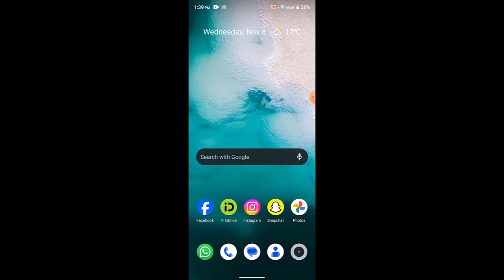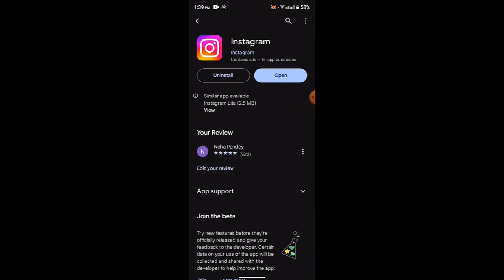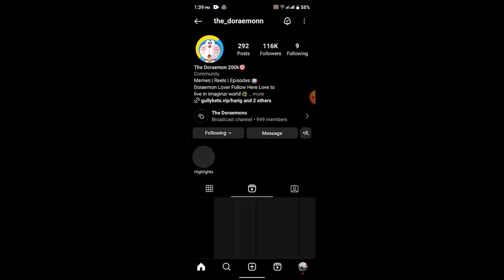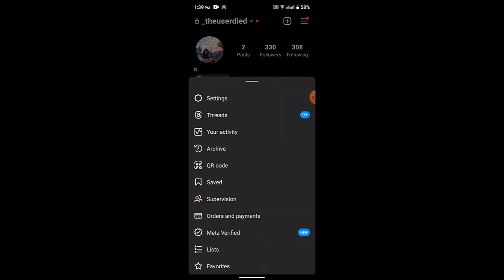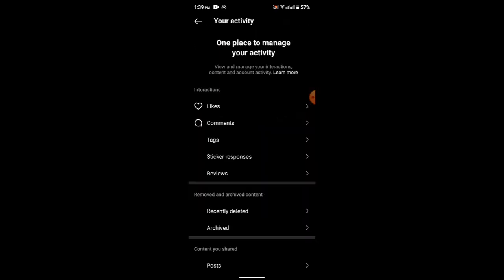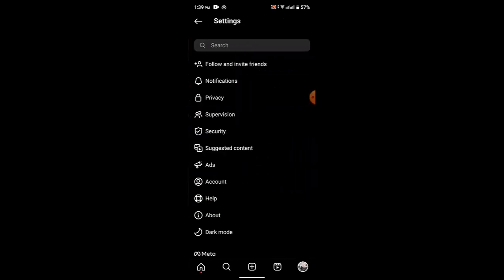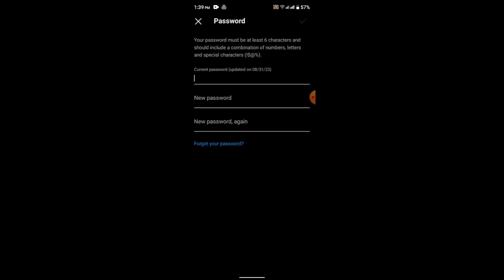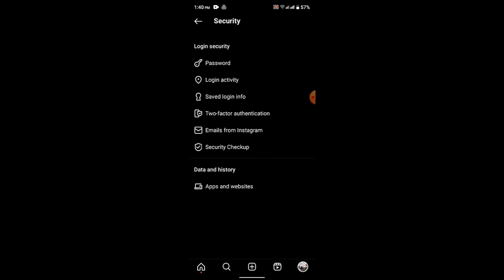How to check login Activity on Instagram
This video guides you in an easy step-by-step process to  check login activity on instagram

Chapters / Timestamps
0:00 Intro
0:12 Update
0:22 Check IG login activity
0:57 Outro